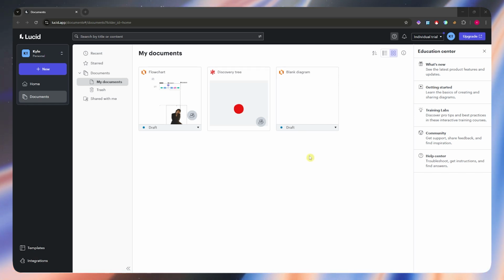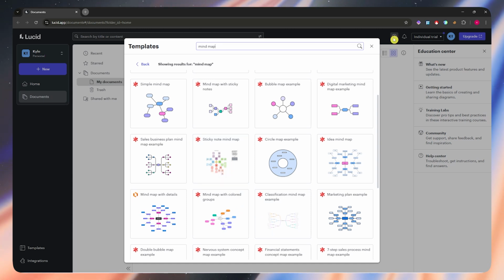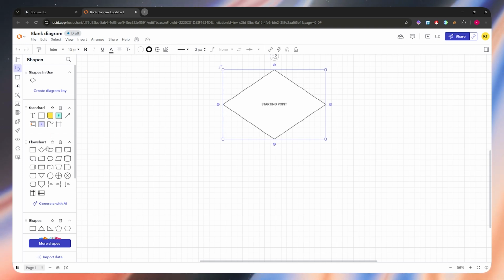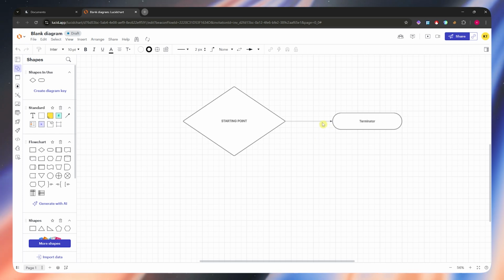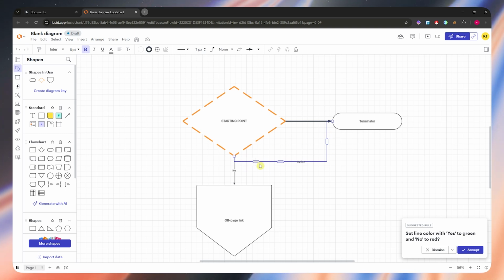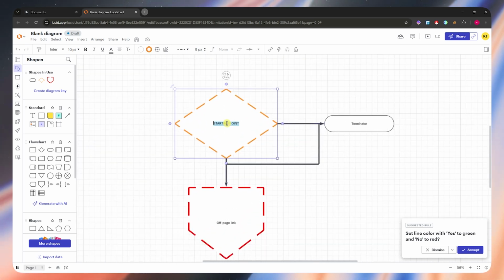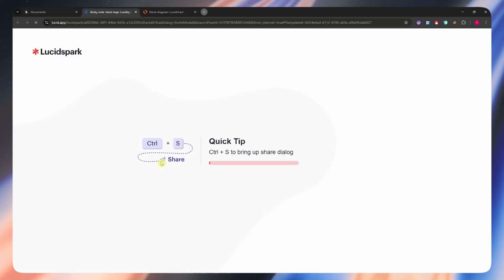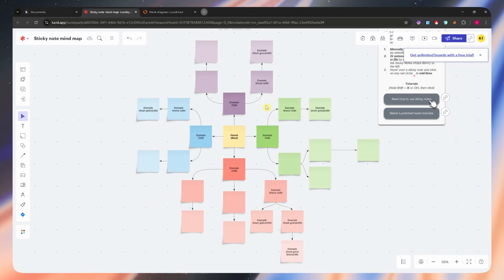Create a Mind Map in LucidChart (IN UNDER 10 MINUTES)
Master mind mapping in LucidChart with this complete tutorial. If you're looking for the best way to brainstorm, plan projects, or organize ideas visually, this step-by-step LucidChart guide will show you everything you need to know, fast.

In this video, I'll show you not just *how* to make a mind map, but how to make one that's clear, effective, and easy to share. We'll avoid the common mistakes that waste time and leave you with a messy diagram.

0:00 How to Create a Mind Map in Lucidchart
0:19 Use Blank Document or Mind Map Template
0:33 Build a Mind Map from Scratch (Shapes & Text)
1:12 Add Shapes and Create Main Ideas
2:45 Format Arrows, Colors, and Thickness
3:16 Customize Text (Font, Size, Color)
4:45 Use Lucidchart Mind Map Templates